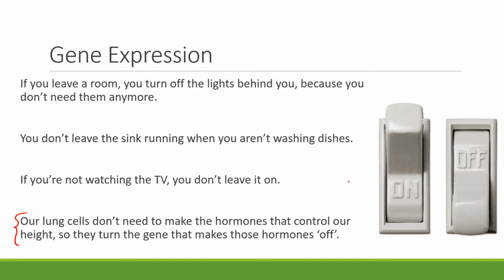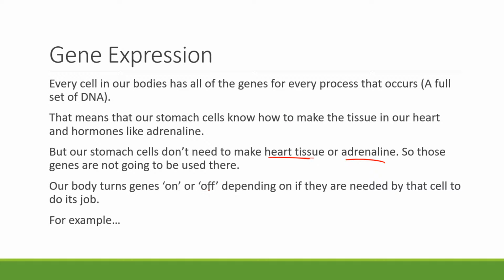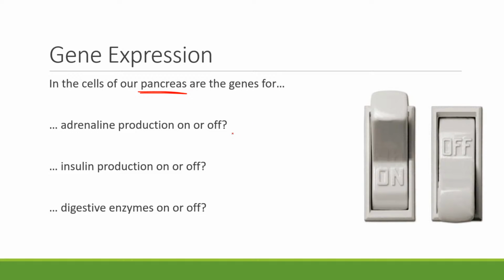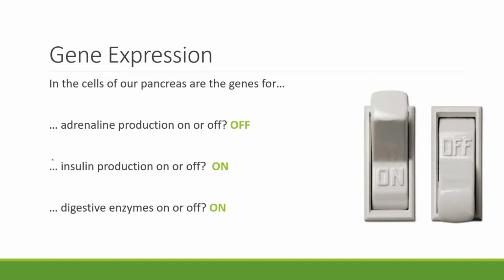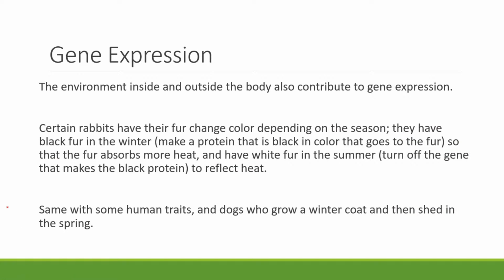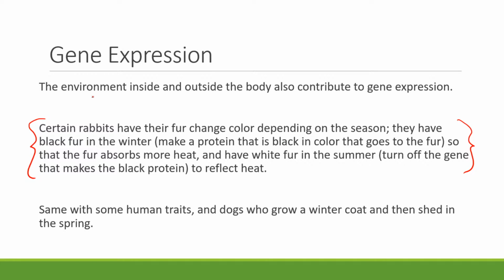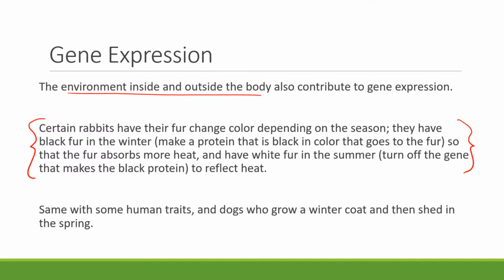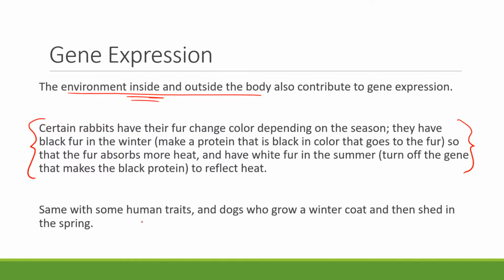14-4 - Gene Expression